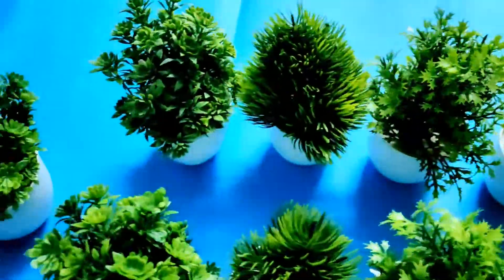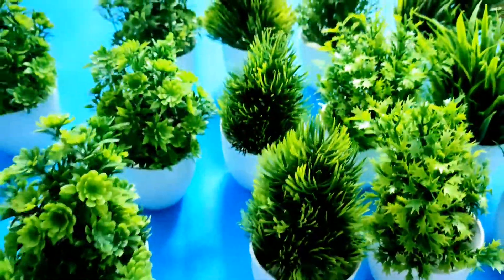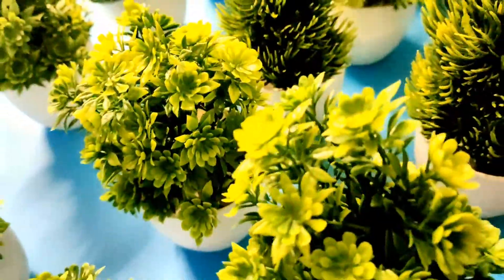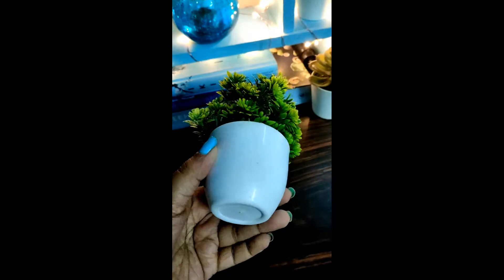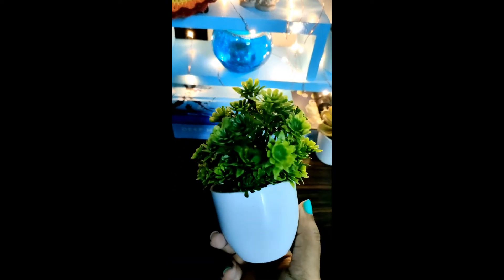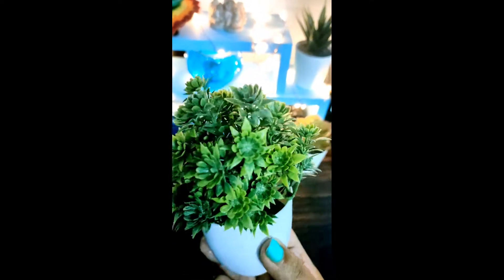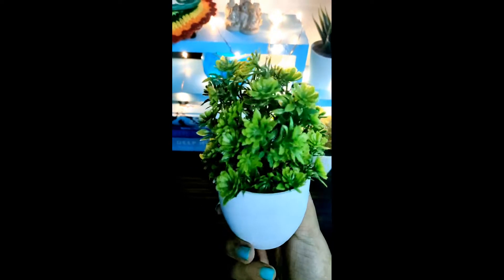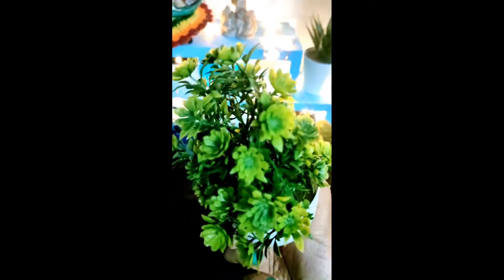Artificial plants haul// Flipkart artificial plants with pot under ₹300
Take a look at this Litleo Set of 4 All Green Different For Home Office Or Decoration Bonsai Wild Artificial Plant  with Pot on Flipkart

Take a look at this Flipkart SmartBuy Set of 2 Mini Green Table plant for home office , decoration Bonsai Wild Artificial Plant  with Pot on Flipkart